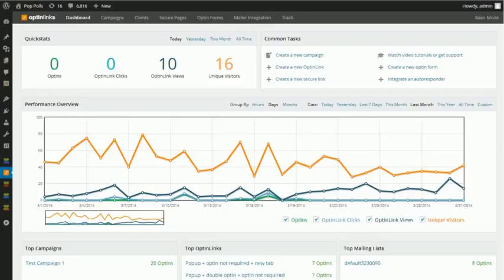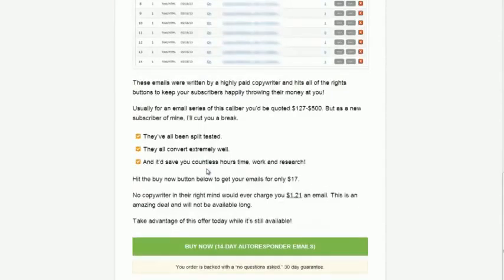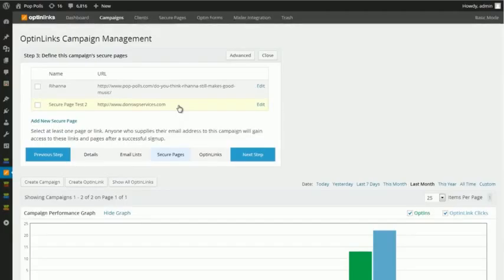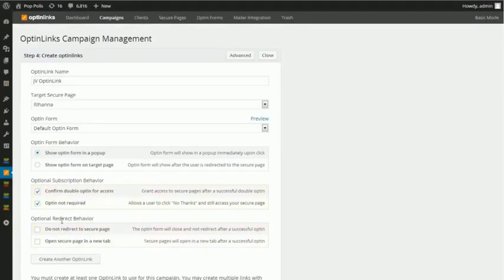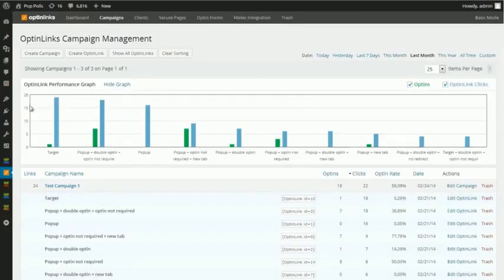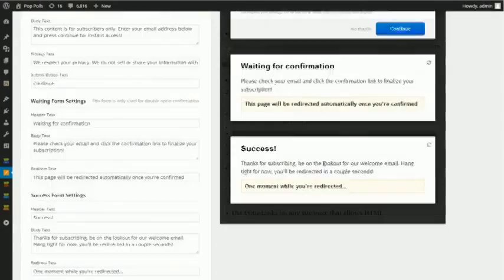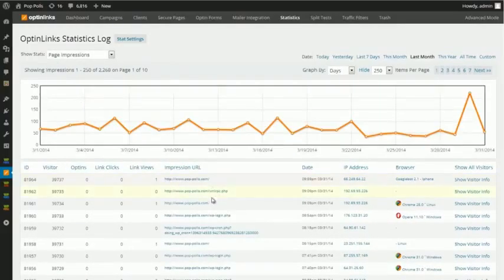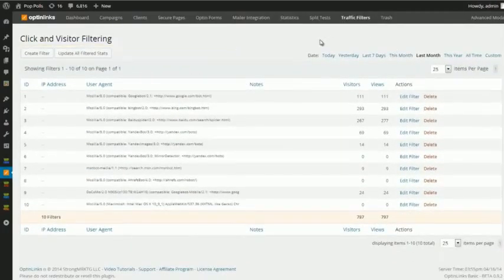Best Optin Plugin for Wordpress? See Optinlinks Demo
Forget traditional squeeze pages.  OptinLinks provides
much greater optin rates, up to 70% in recent tests.
View the demo video above and click the link to take
advantage of this revolutionary Wordpress pluin
that provides amazing optin rates and builds your
list like a maniac.

Get OptinLinks and step into the future of list biulding!